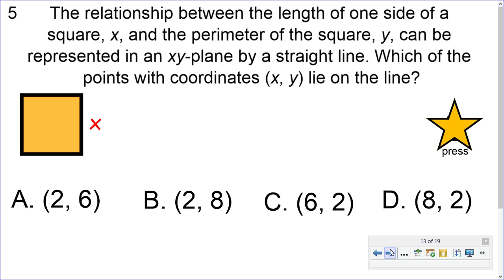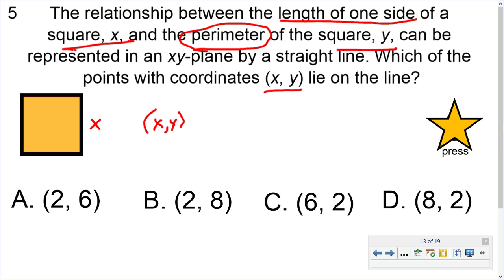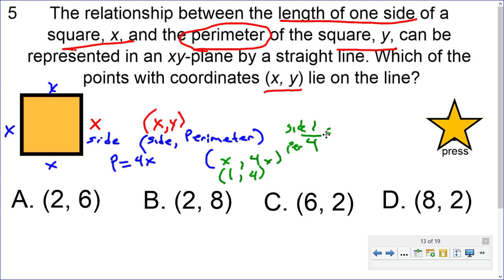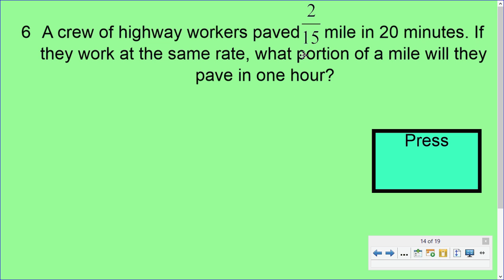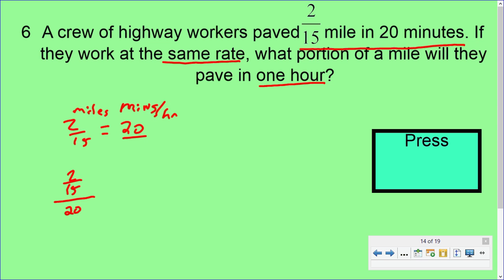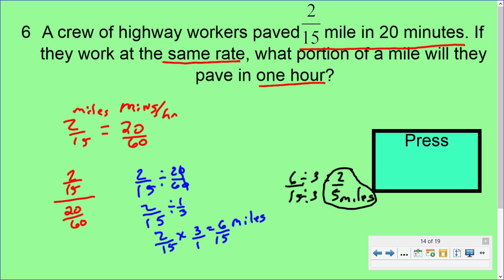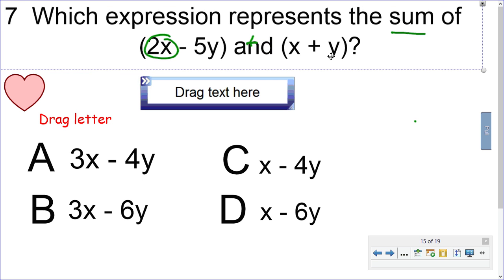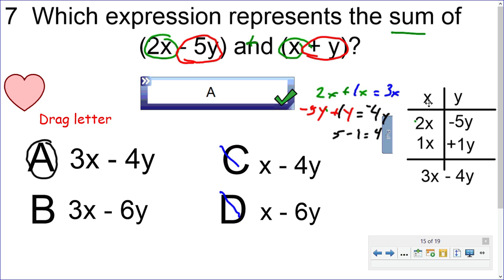Review for NYS Math Exam Show 6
Description: Students will review sample questions from the NYS Grade 7 Mathematics Exam.